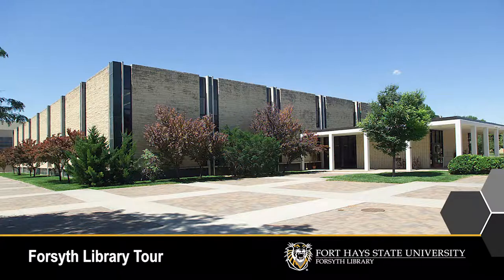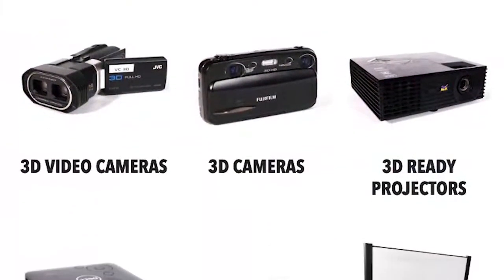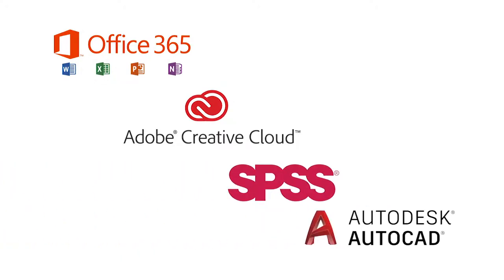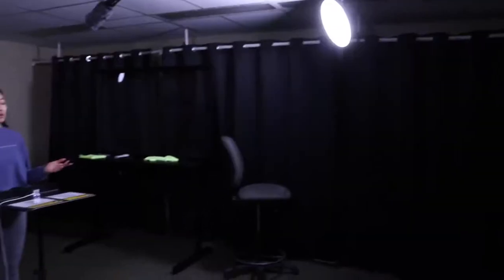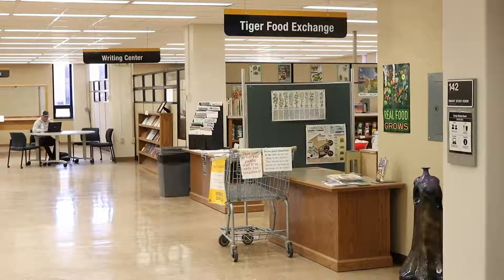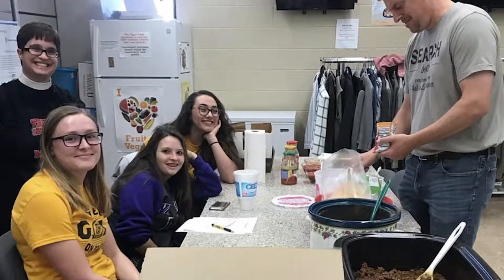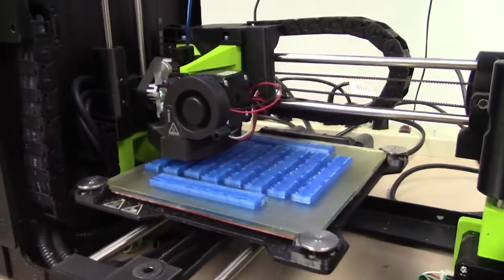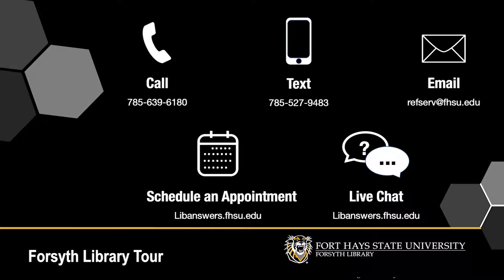Forsyth Library Building Tour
This video provides a brief tour of Forsyth Library and Learning Commons, including:

 - Main Level (Learning Commons Desk, Computers, Study Rooms and Media Lab, Periodicals and Bestsellers, Special Collections and Archives, Library Partners)
 - Lower Level (Study Spaces, Periodicals)
 - Upper Level (General Collection, Quiet Study)